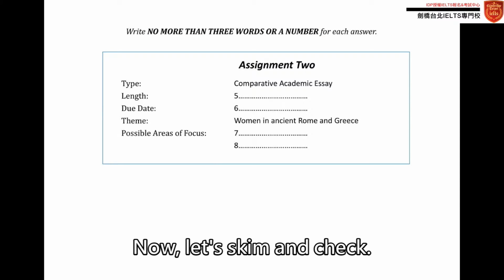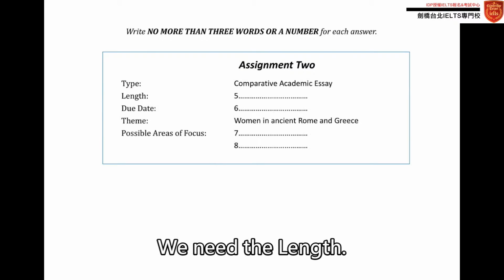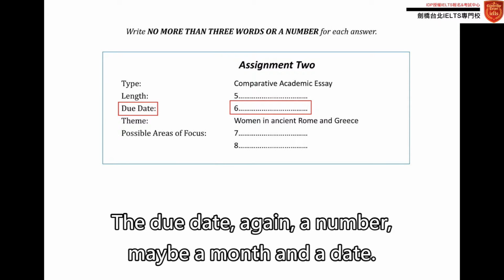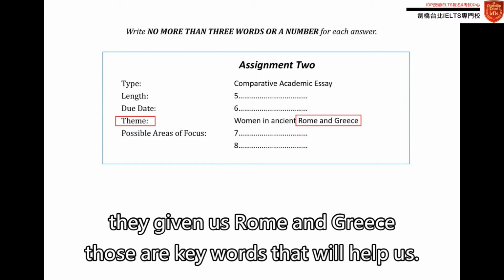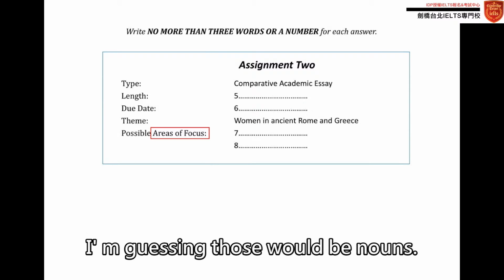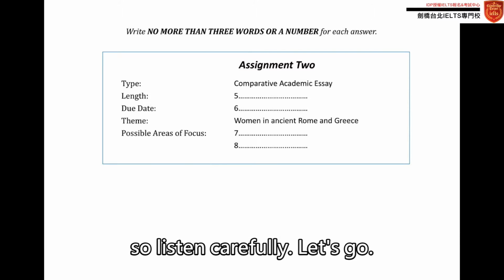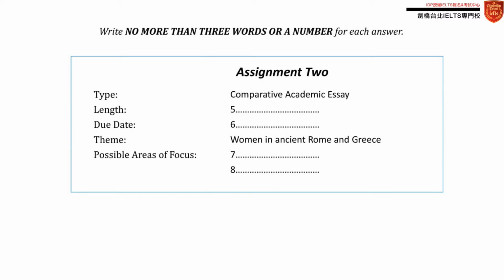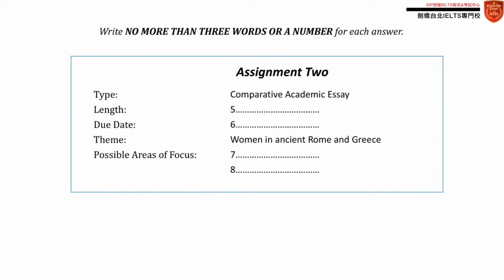IELTS 雅思 Listening Skills - How to predict the answers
【週四IELTS 雅思Tips Series】
"邊聽邊作答"是雅思聽力考試的特色
播放題目前的30秒空檔時間極為重要!
要如何利用這黃金30秒來猜測答案成為聽力要拿高分的關鍵之一

今天Teacher Wendy要來教大家如何預測聽力答案
熟悉了這個技巧還要大量練習才會事半功倍喔~